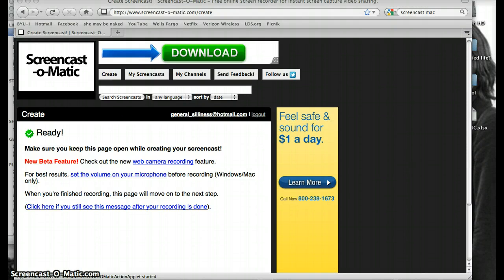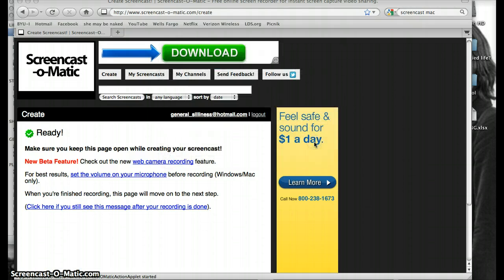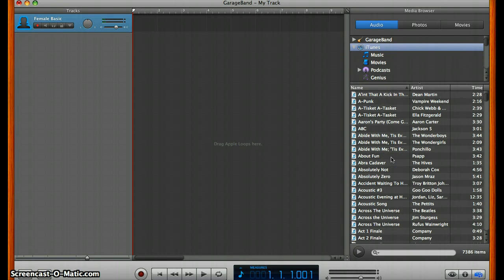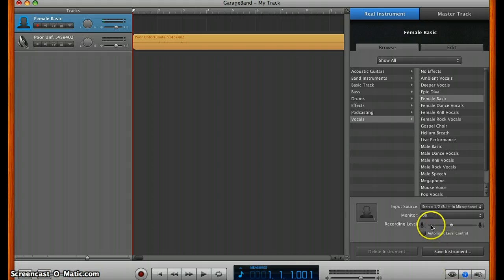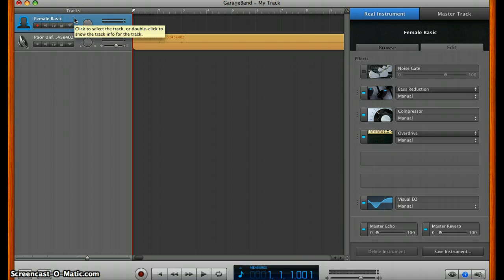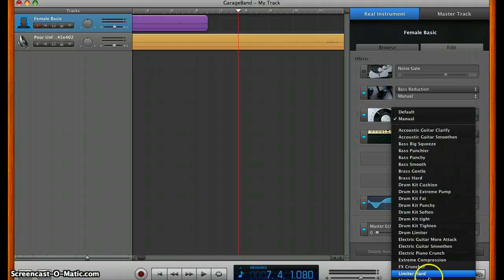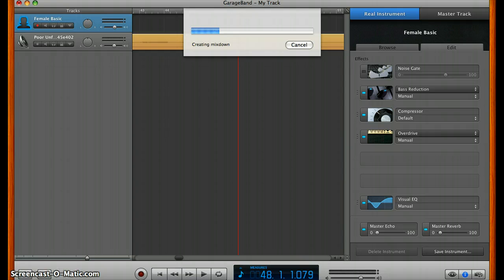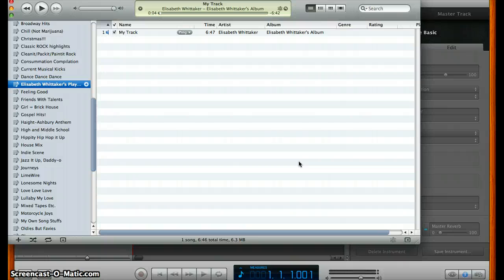Garageband recording from iTunes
Video Tutorial on how to record yourself singing along with a track from iTunes, using garageband.

NOTE: PLEASE OBEY COPYRIGHT LAWS.